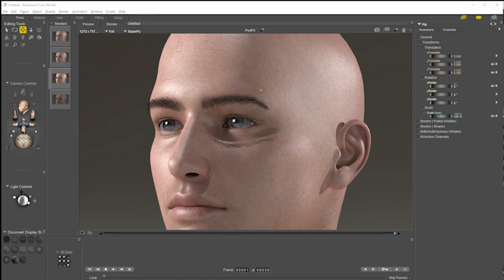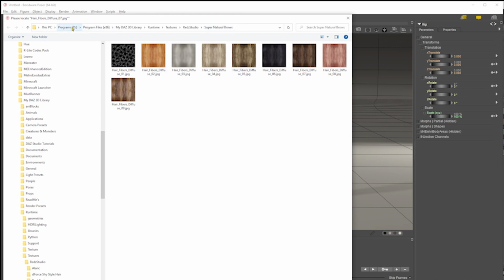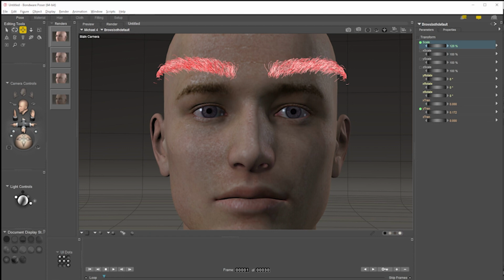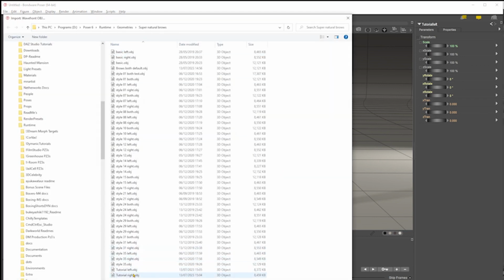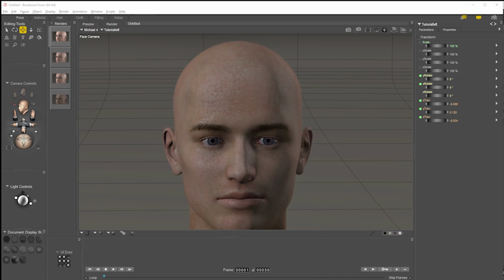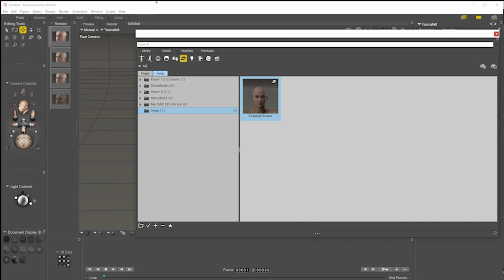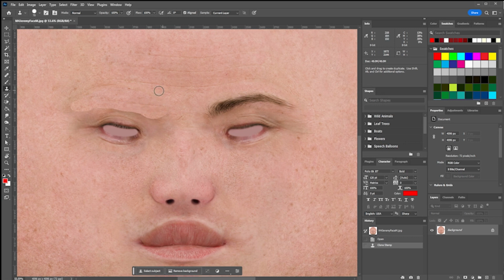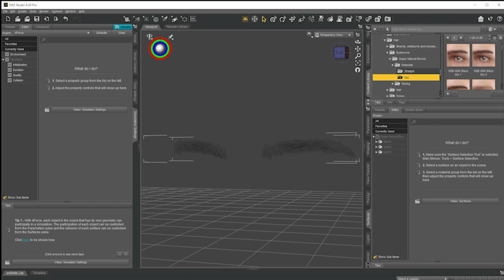How to convert DAZ fibremesh eyebrows to Poser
In this video, I show you how to convert wonderful fibremesh eyebrows from DAZ Studio to Poser.

Links to referenced programs at the end.

0:00 Intro
0:35 Overview
3:14 Exporting brows from DAZ Studio
3:32 Importing brows and textures into Poser
9:56 Separating the brows in Blender
13:59 Reimporting in Poser and positioning
19:13 Saving the brows as one-click props
20:38 Using Notepad++ to load both brows simultaneously as smart props
24:39 Creating no-eyebrow face textures in an image editor
30:00 Swapping out the original textures for the no brow ones
31:05 A bit about fibremesh
32:25 Close up render